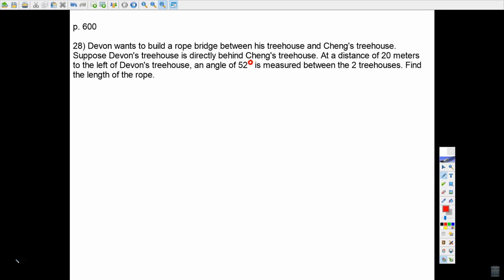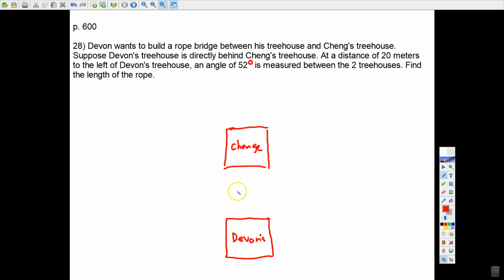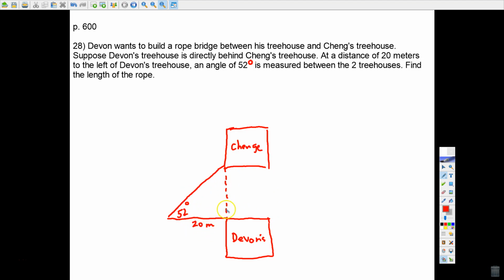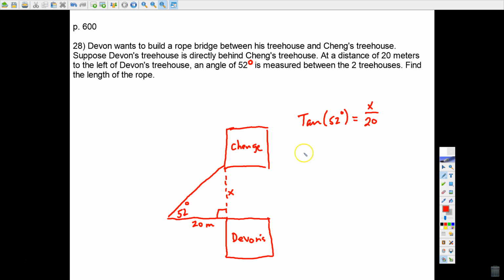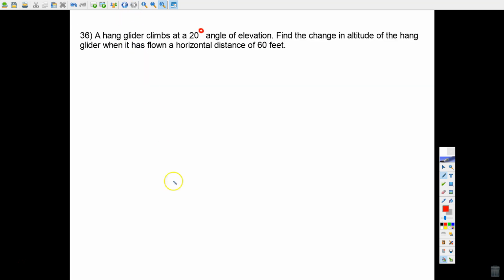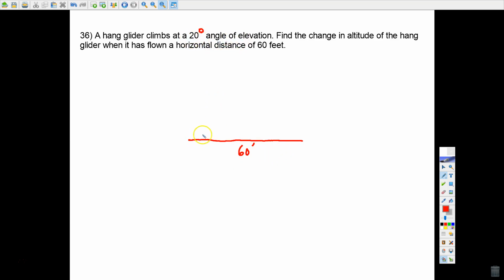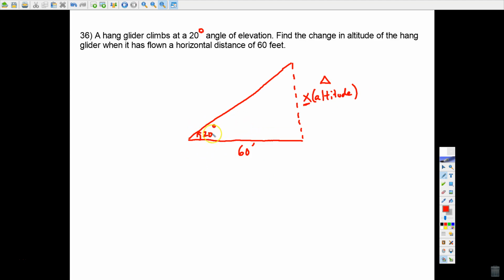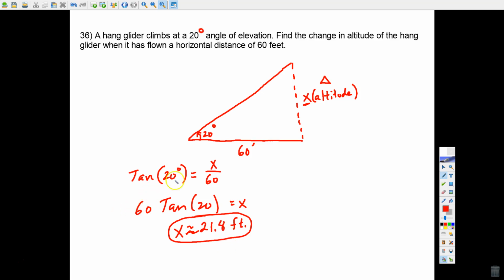Lesson 9 1 HW help, p 600, probs 28 and 36